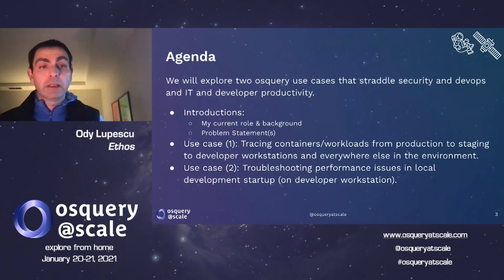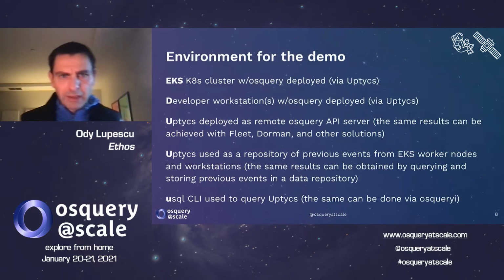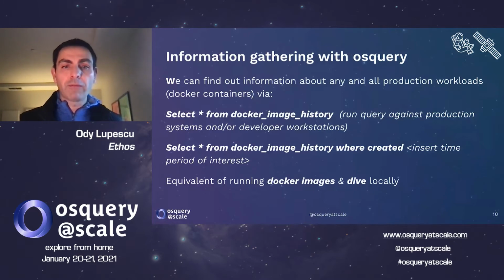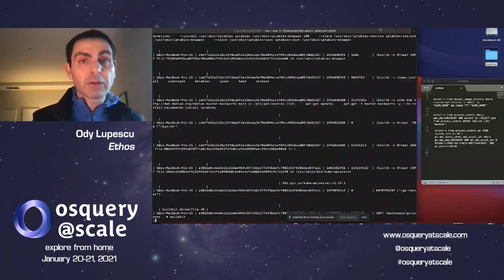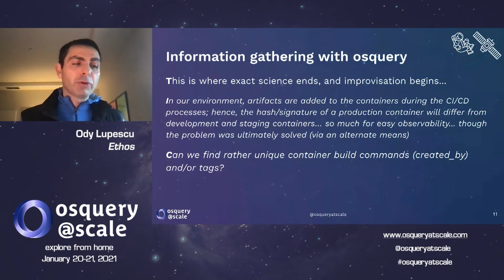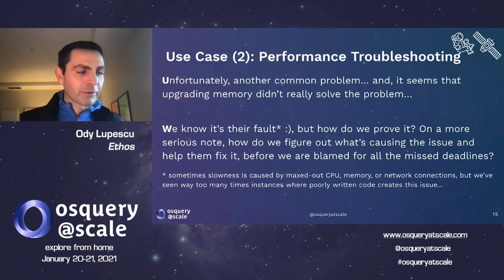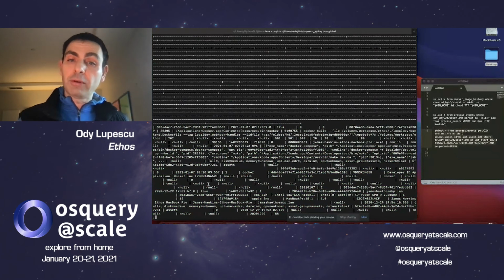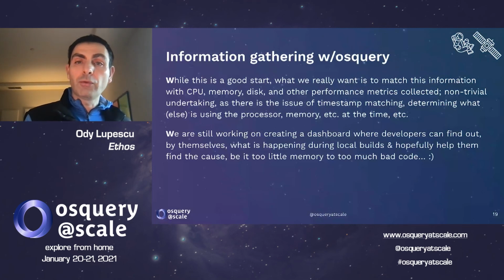Understanding events: How we're building end-to-end contextual observability with osquery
Security teams often struggle to gain context and meaning across a wide range of system and host events. Osquery creates a unique opportunity to address this issue. It combines a breadth of event data with historical and real-time querying to allow for extraction of understanding across diverse computing environments.

While there are many applications when thinking about end-to-end observability, in this talk Ody Lupescu focuses on two use cases that apply osquery telemetry and queries to achieve actionable understanding.

In the first use case, he looks at a DevOps/IT collaboration to evaluate the developer experience and understand the root cause of delays experienced by engineers upon starting up their local development environments.

In the second use case, a DevOps/security collaboration, he explores tracking workloads (Docker containers) deployed in the production environment all the way back to a developer's workstation and any/all the intermediary systems (CI/CD, staging environment, etc.)